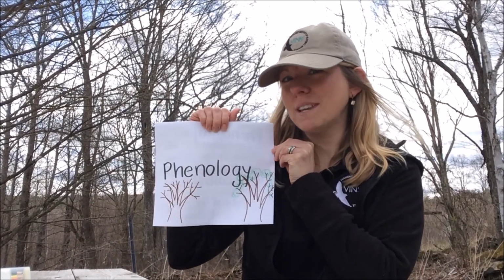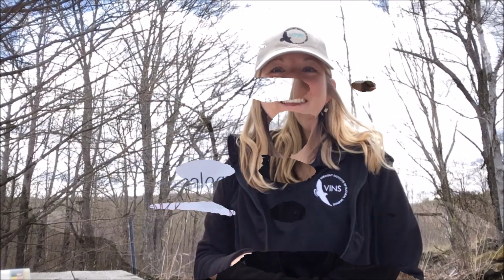Phenology Notebook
Join VINS Science Educator Michelle Amato on a springtime adventure!  This video will show you how to make observations in your backyard and create a phenology notebook that you can update when you see something new!  This activity is great for all ages, Pre-K through age 105!